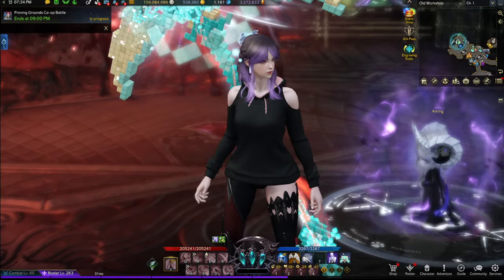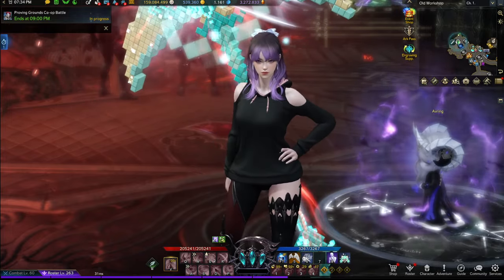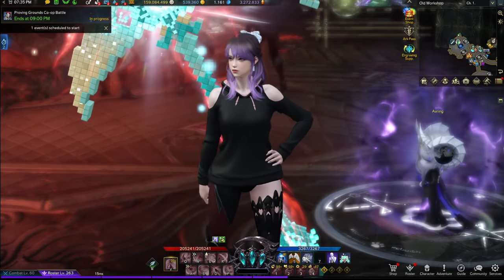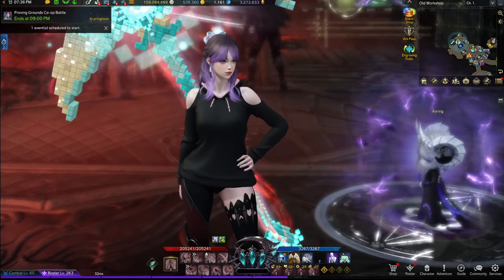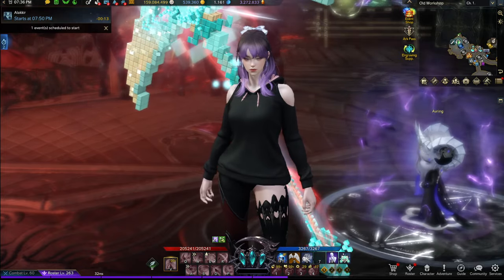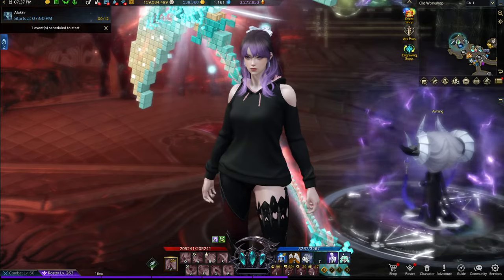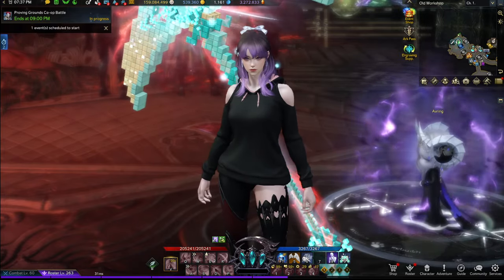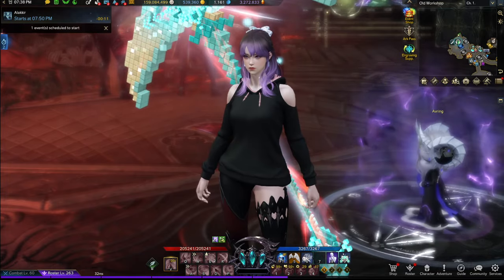Addressing the T4 Gems Comment.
sucky video, but we will be back with some happier content!